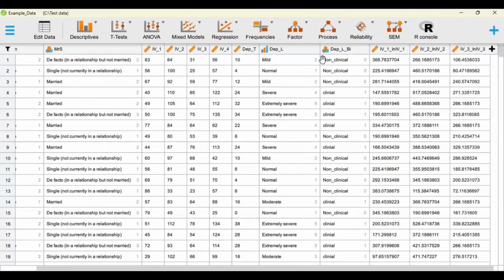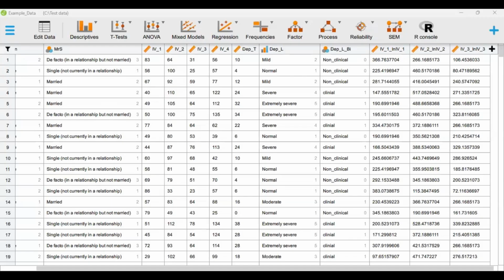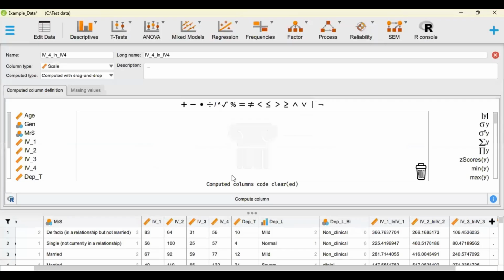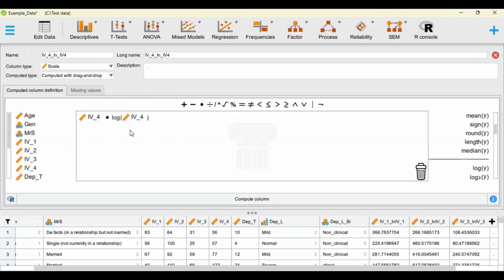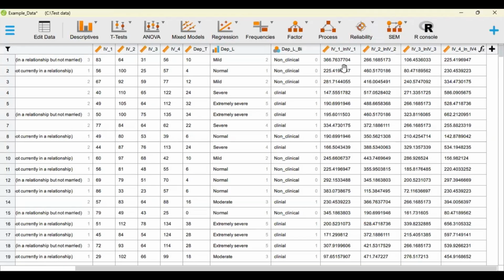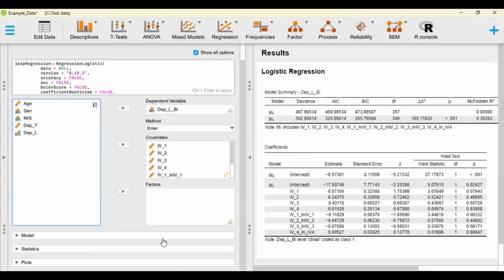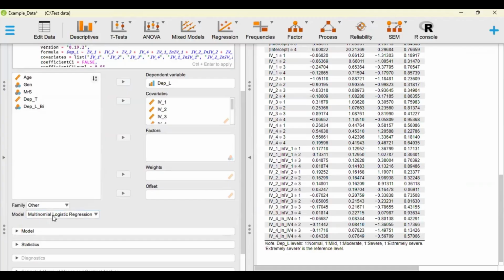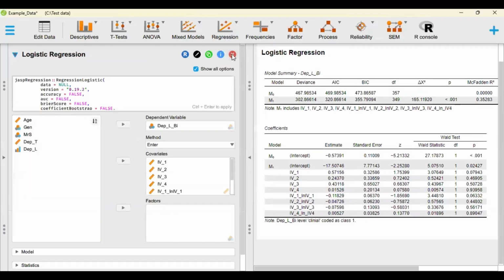JASP- Logistic Regression; Part 1: Assumptions